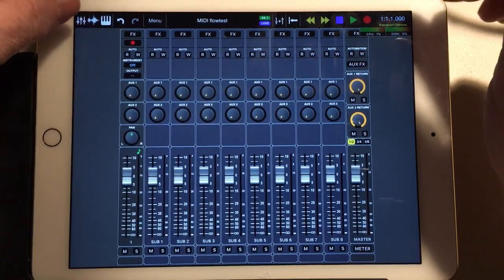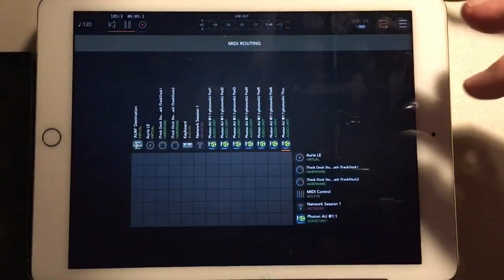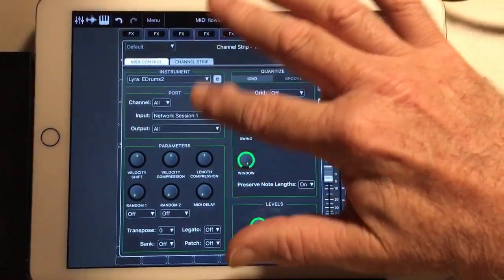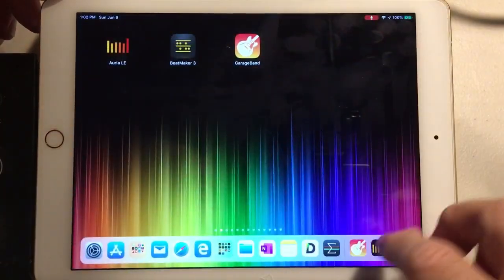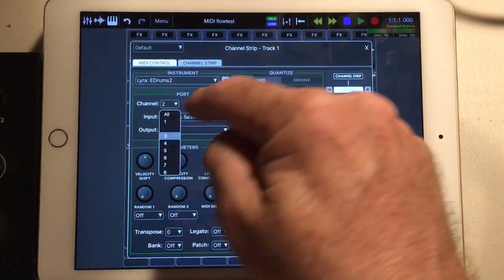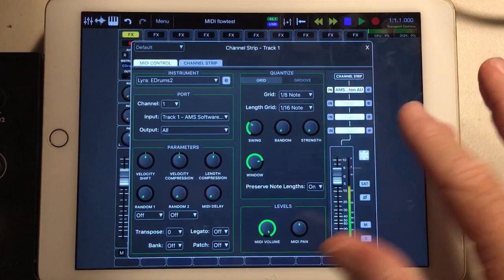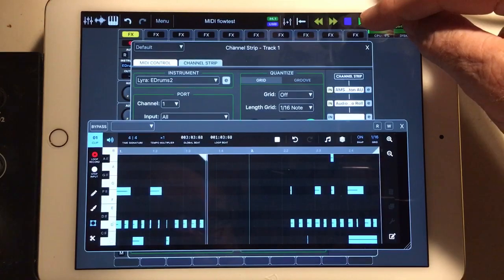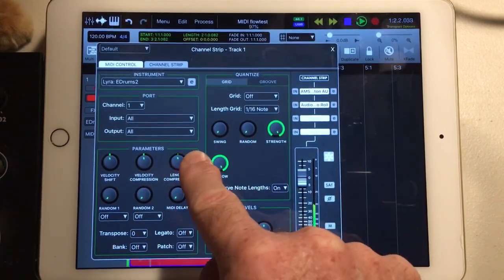AmpApps| MIDI Signal Flow in Auria Pro - first look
A first look at following MIDI signal flow through Auria Pro.